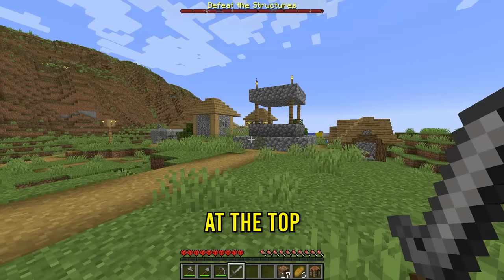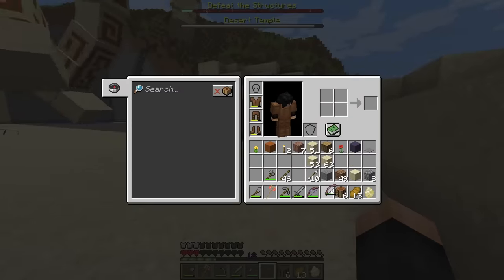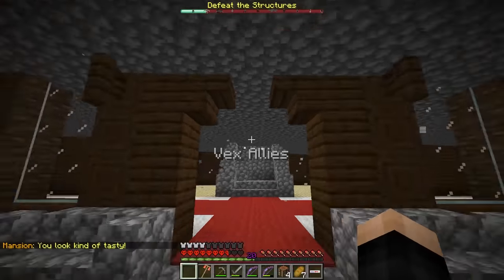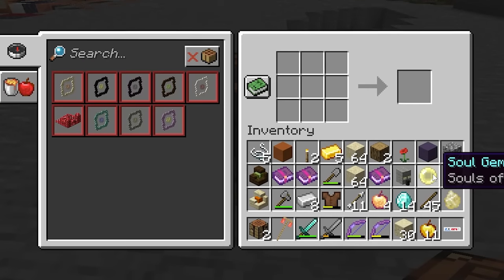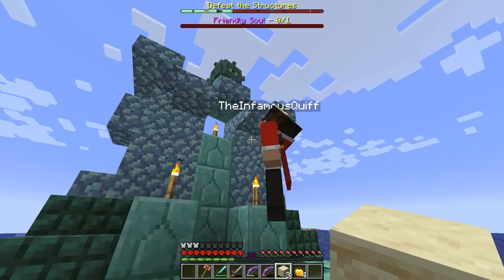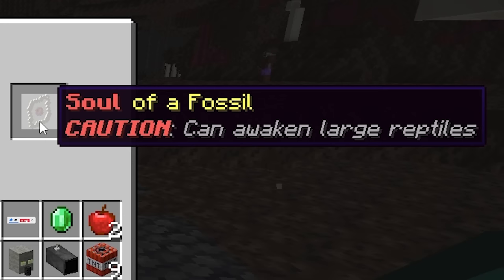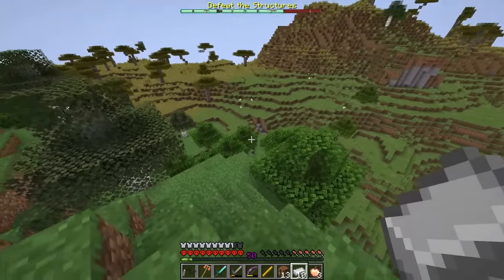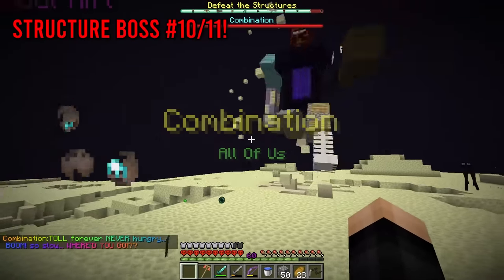Minecraft, But Structures Are Bosses...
Idea Inspo: @PrestonPlayz @MrJagsterS

🎉 Can you count how many Structure Bosses were found in today's Minecraft, But?